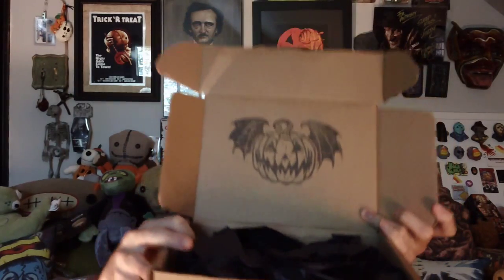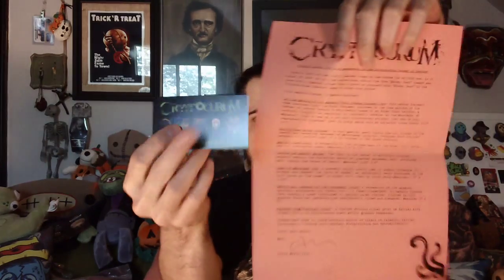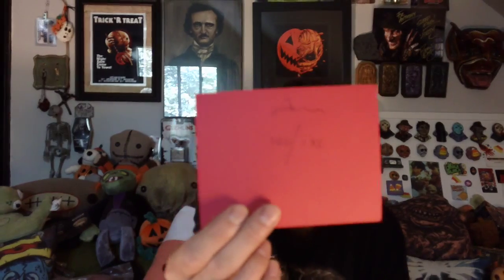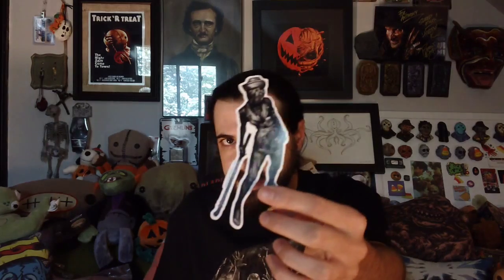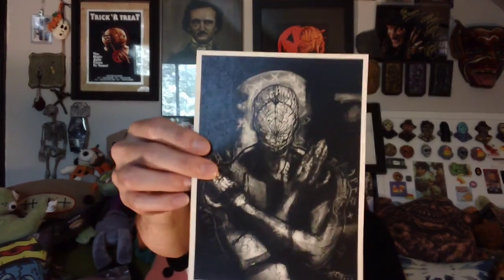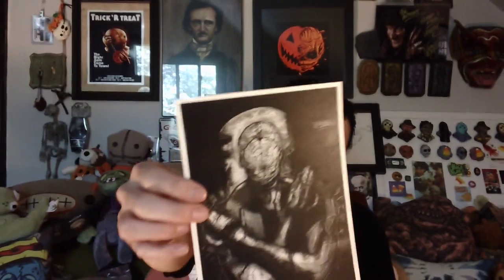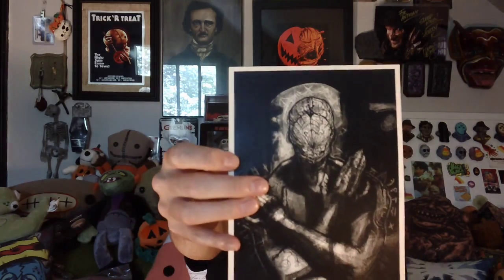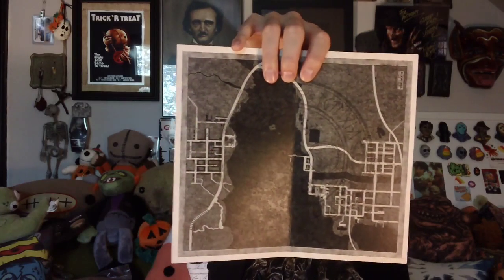Cryptocurium's Parcel of Terror July 2015 Unboxing